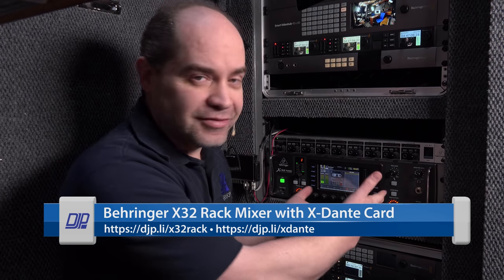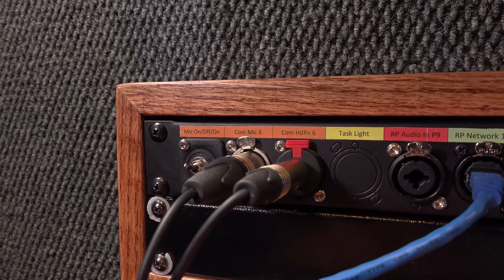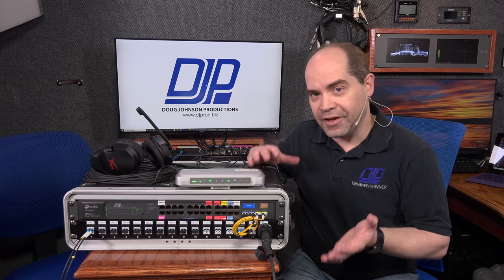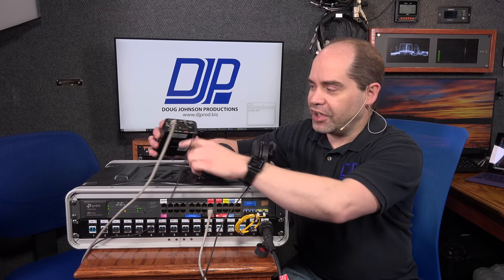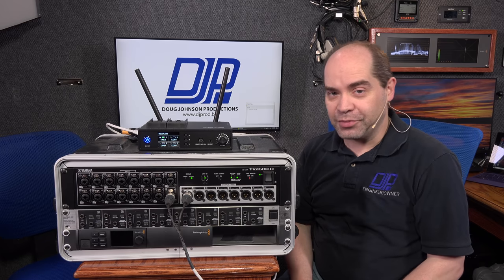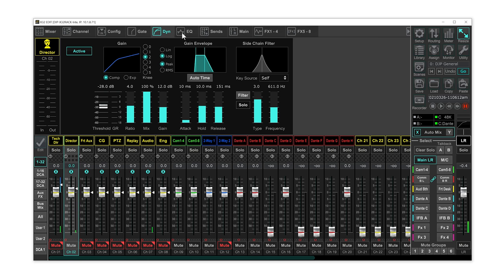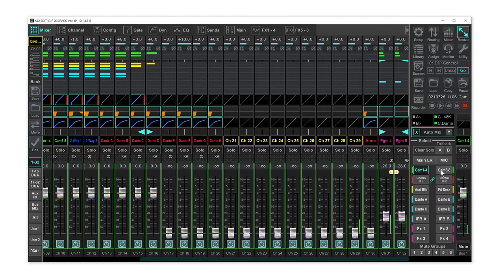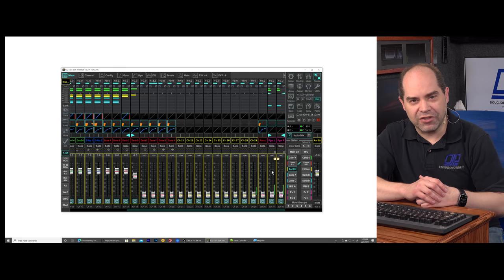My Custom Dante-Based Video Production Intercom System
An in-depth look at the custom intercom system I've built for my video production company, utilizing Dante to move audio between members of my crew.